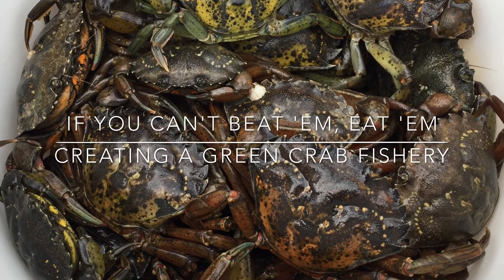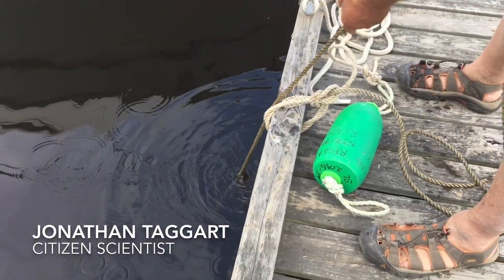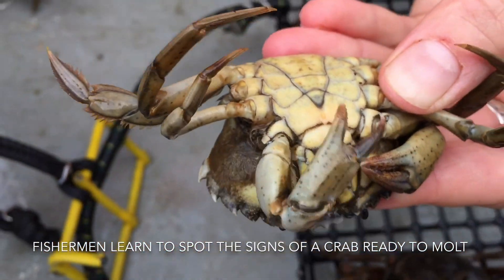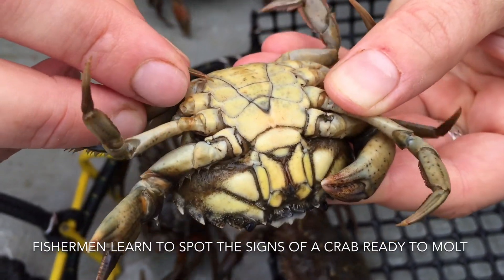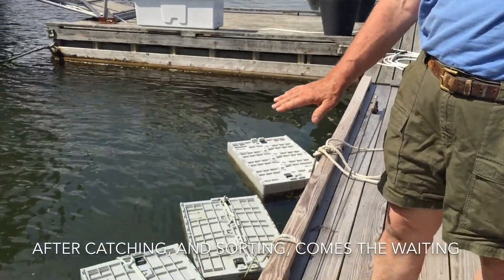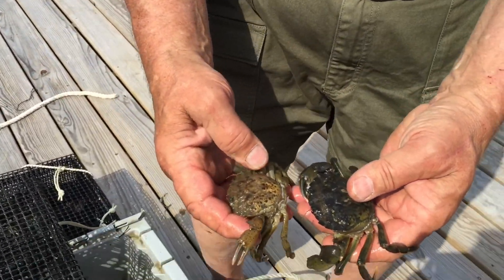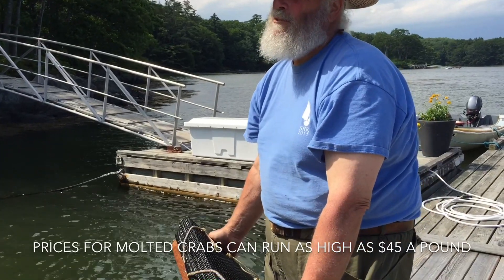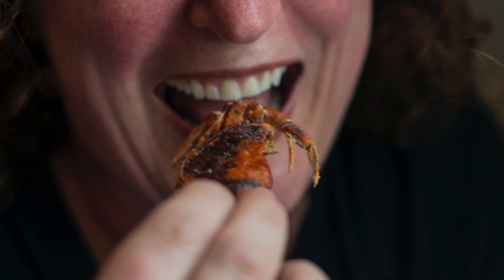Green crabs are on the menu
In Georgetown, an experiment is underway to determine if the invasive species can be used to benefit fishermen.